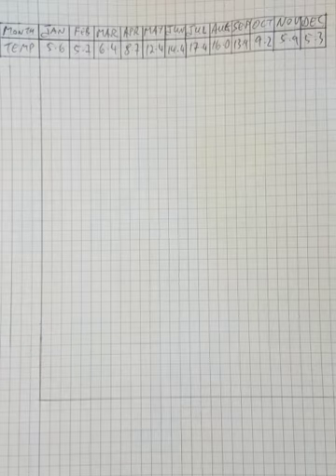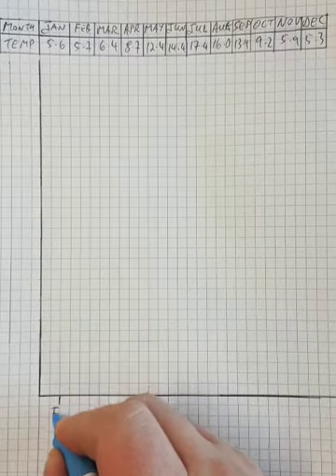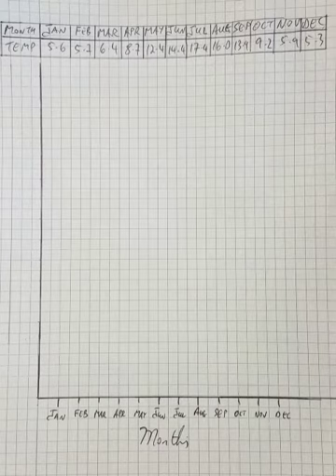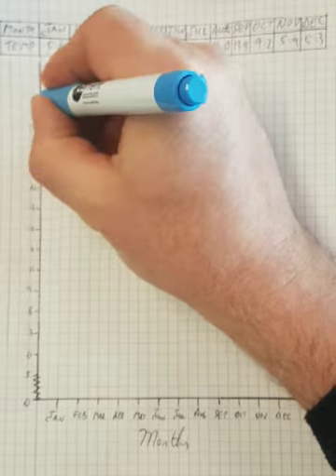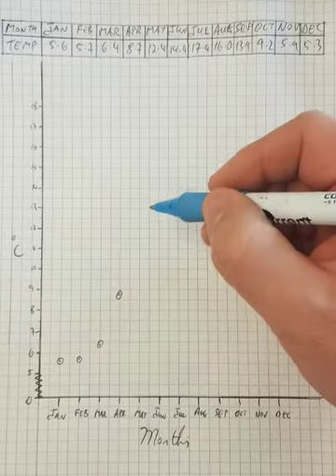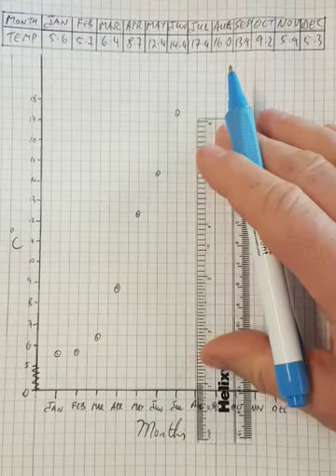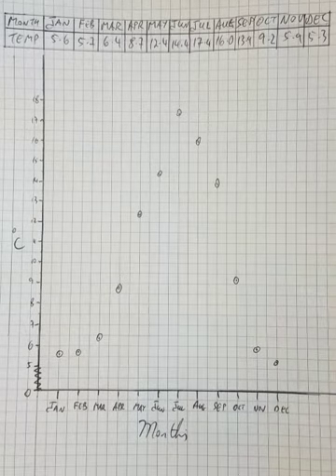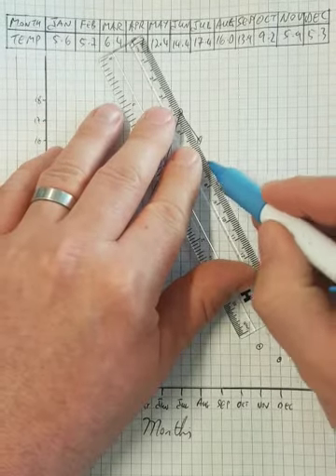Presenting Data - Trend Graphs or Ogives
In this video I demonstrate how to draw trend graphs, also known as an ogive. I briefly discuss their values and things to be aware of when drawing them